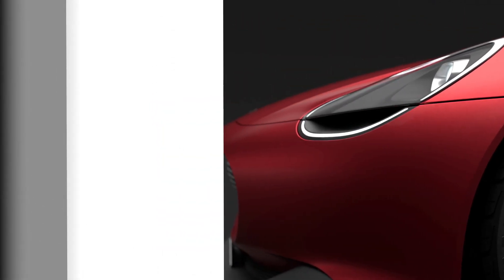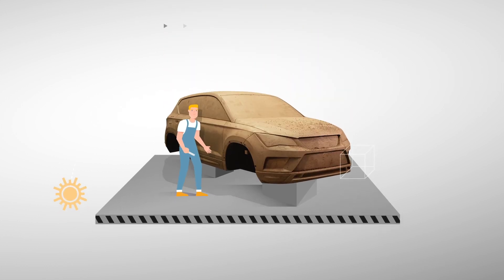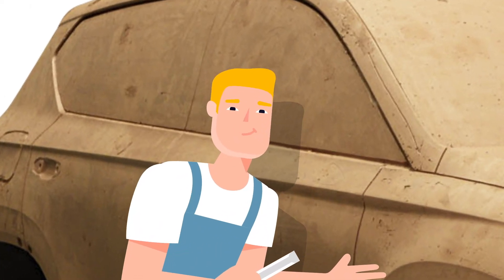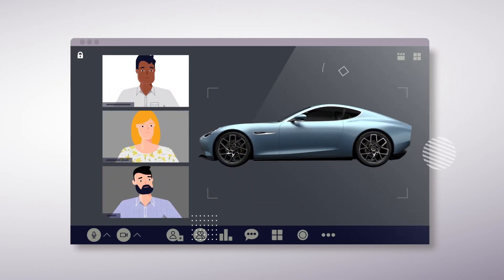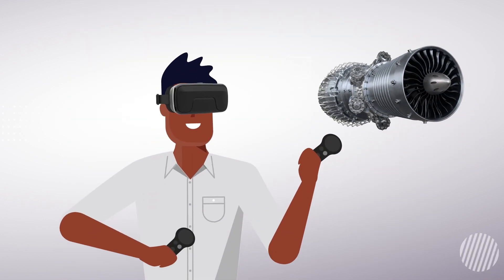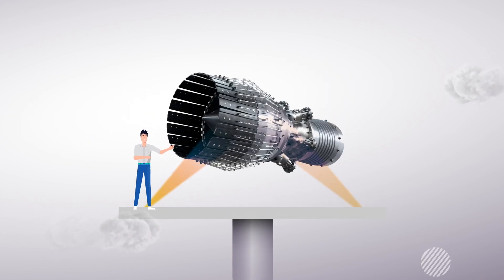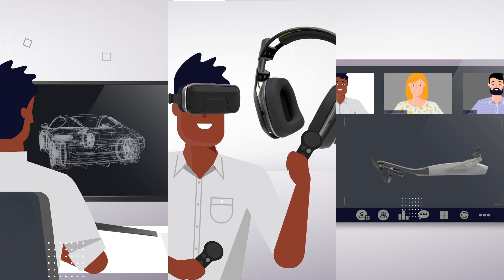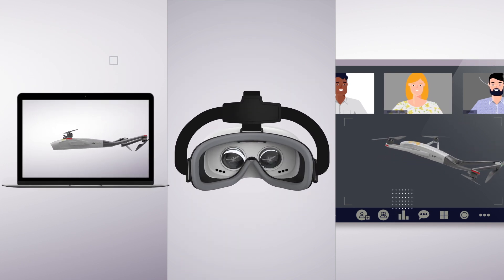What is VRED Animated video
What is VRED and what can you use it for?  Check out this animation!!